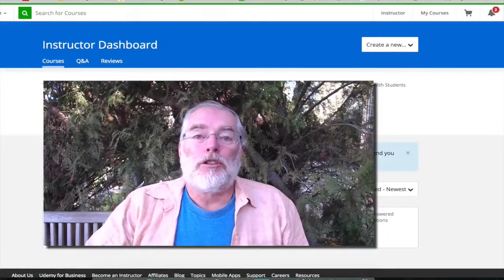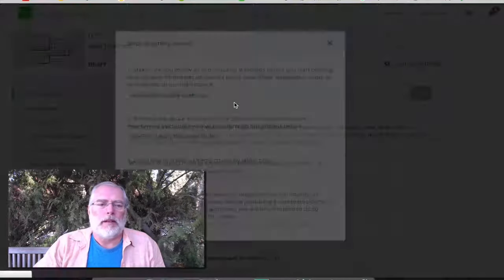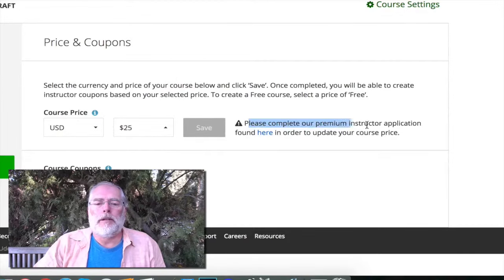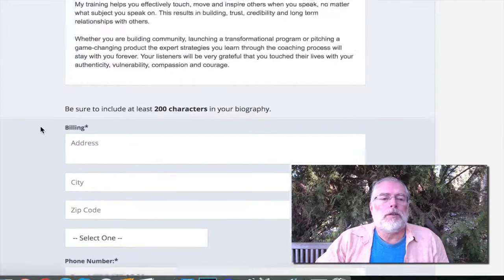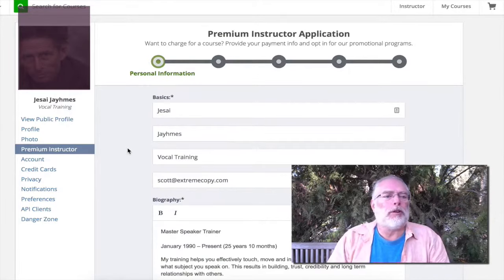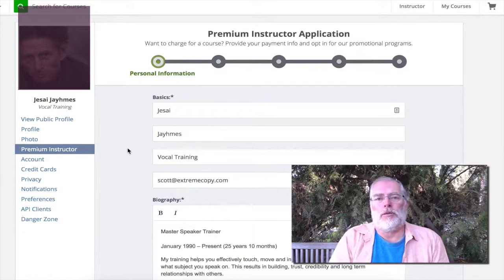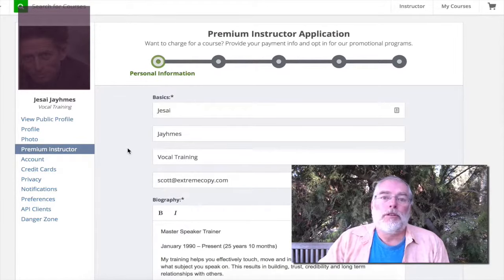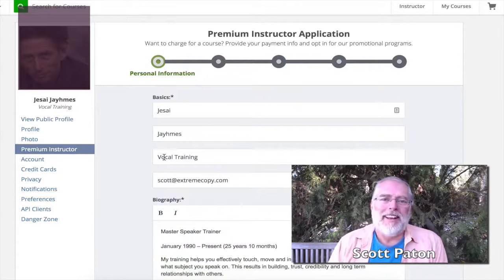How to Become a Udemy Premium Instructor - Podcasting Updates With Power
How to Become a Udemy Premium Instructor.

New Courses:
Podcast Storytelling Masterclass: Free today.

Discover how to make a Podcast - Fast, Easy and FREE! Join over 1700 students using Power Podcasting to position themselves as THE Expert, build relationships, grow their influence, increase sales, and change the world.

What is a Podcast? Think of them as radio or TV shows which you deliver Spam-Free! directly to your audience every time you produce one.

Podcasting is bigger than you think. When we survey people who listen to audio Podcasts at least once a month: we discover a Power Podcasters fact: Podcasts beat AM/FM Radio, streaming audio, CD's, TV Music channels, & Sirius!

But instead of communicating in impersonal 150 character Tweets, with Power Podcasting, you get right into the head of your target market for as long as they let you.

Podcasts are portable — and because of this, they are more personal.

Imagine whispering into the ears of your ideal customers every week... building strong relationships, trust and connections. But instead of One-to-One, Power Podcasting is One-to-Many! Power Podcasters know that Podcasting is relationship building in the sales process, and not the time to go for the hard close.

Podcast listeners are higher income earners. They listen daily to an hour and forty minutes more audio than the average American consumer. They are dedicated to continual learning, so just imagine what happens when your Podcast is available on new cars all over the world...

Power Podcasting "allows you to convey your personality in a much stronger way than is possible through the written word. That clarity in your message is seen and felt through your actions (on video) and the tone of your voice..." according to Chris Ducker, Author of #1 Bestseller 'Virtual Freedom'.

When you claim your seat in the Power Podcasters course, you'll have permanent online access to watch the course 24/7, and there's a Q&A discussion section by each lecture, where you can post questions - and I'll answer them personally!

By following the short, simple, easy-to-follow lectures, you will be able to work through the process of setting up your Podcast and publishing your first episode quickly.

Podcasting is growing rapidly, and thanks to CarPlay and Podcast Apps, continue strong growth for years to come. It is just past the 'Early Adopter' stage and has huge potential moving forward. Don't miss out on the low-competition, high-demand opportunities that your fellow Power Podcasters are enjoying.